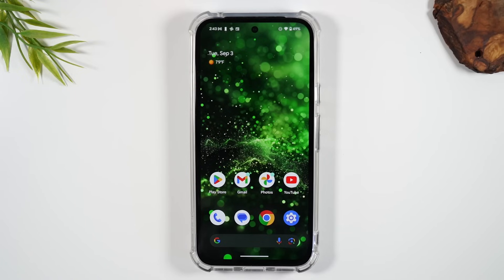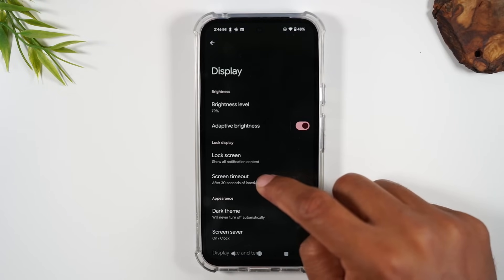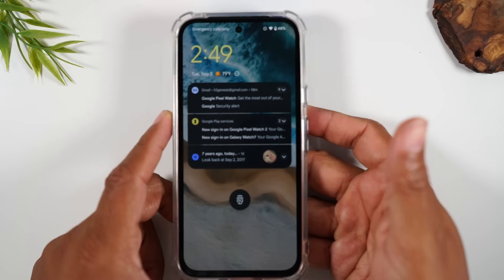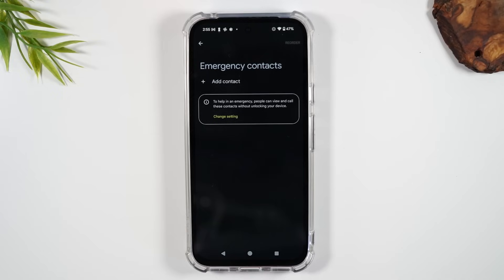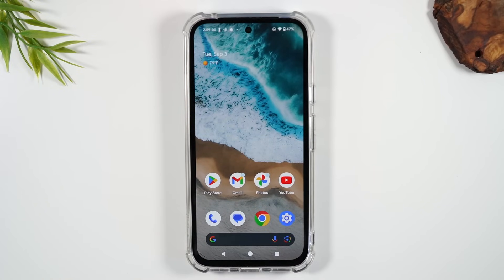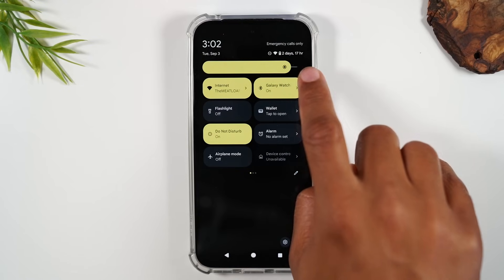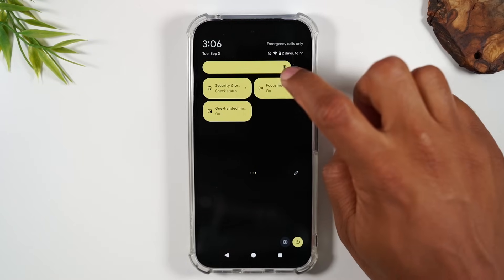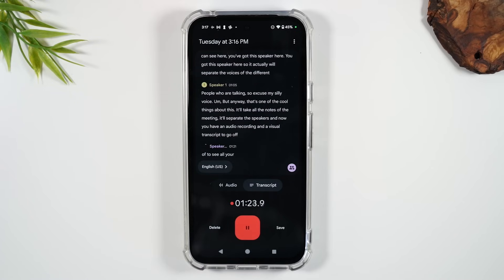Google Pixel 8a Tips and Tricks Hidden Features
📍You need these for your Pixel 8a ➡️

🔗The Fan I Mentioned

In this video, we're going to be talking about the Google Pixel 8a. We're also going to be covering some of the tips and tricks that are hidden on these phones. These essential Pixel 8a hacks will take your pixel experience to the next level!

If you're looking for a new phone or are just getting started with Android, then be sure to check out this video! We'll teach you everything you need to know about the Google Pixel 8a, as well as some of the hidden features that you may not be aware of.

Video Chapters:
0:00 How to Use 2 Apps at Once
1:12 How to Turn Off Gesture Mode & Show the Navigation Buttons
2:15 How to Keep the Screen on Longer
3:05 Create Homescreen Wallpapers Using AI
4:48 How to Launch the Camera From Any Screen
5:42 Launch an Action or App by Double Tapping the Back of the phone
6:51 How to Setup Emergency SOS Mode
10:38 Fan Flashlight Powerbank
11:50 Activating Extreme Battery Save Mode
15:43 Focus Mode (Increase Your Productivity)
17:43 Transcribe Any Conversation Using the Voice Recorder App

[Description Tags]